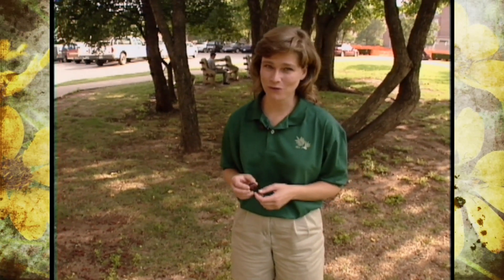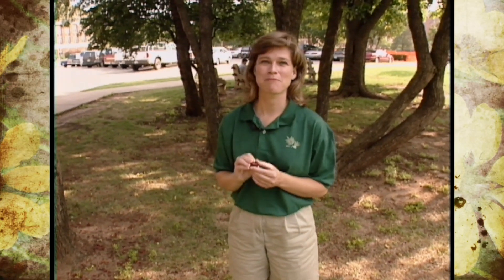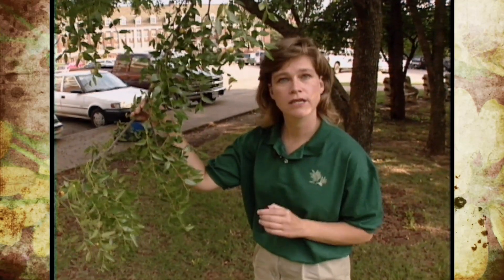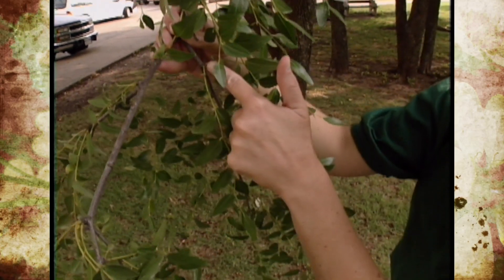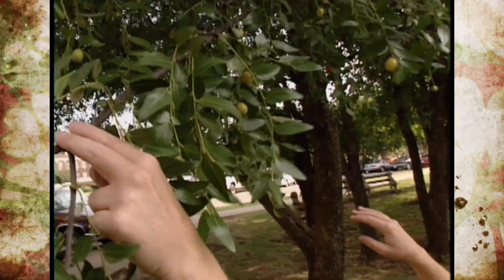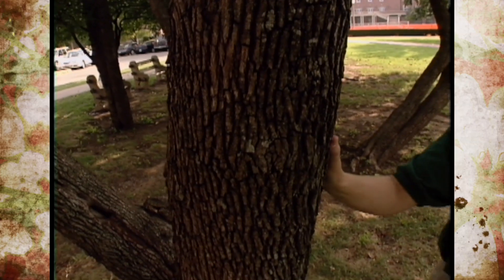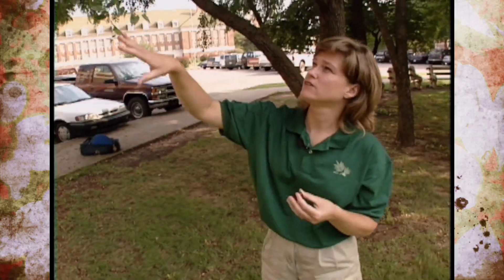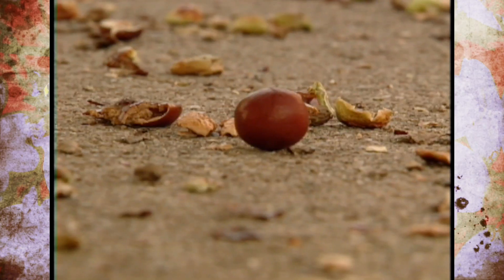Jujuba Fruit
9/12/98-Host Brenda Simons talks about the Jujuba Fruit.